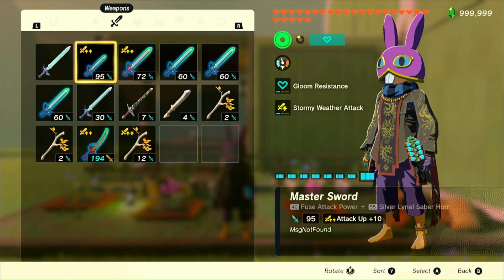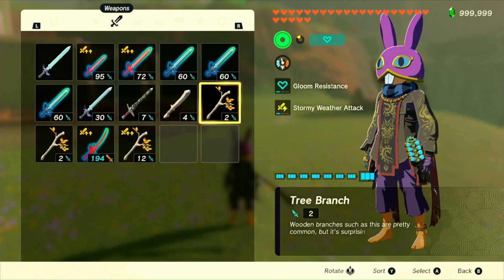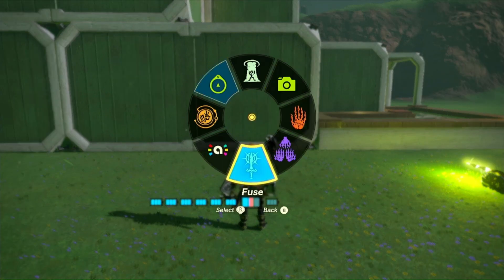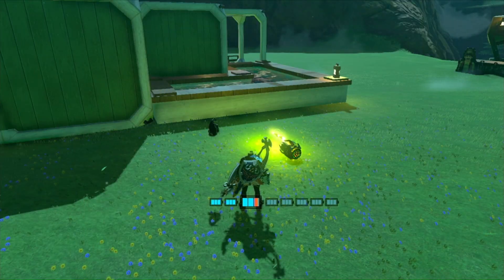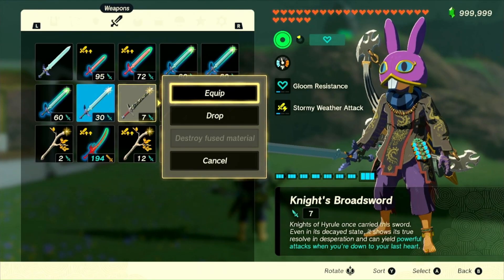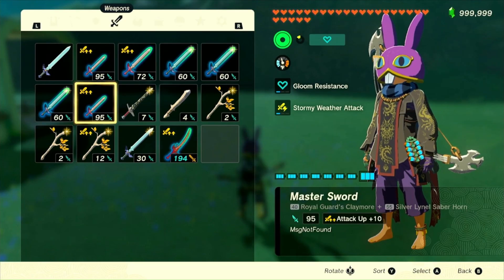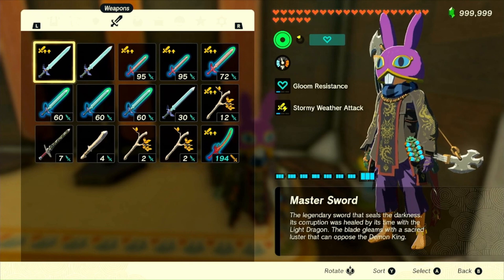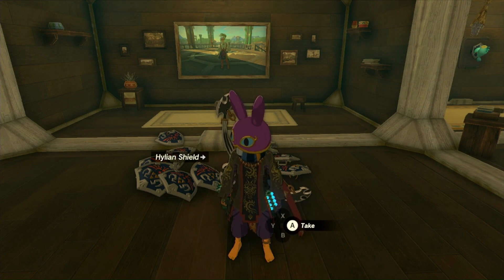UPGRADE The MASTER SWORD And MSG In 1.1.2! Add Attack Up To the Master Sword | Tears of the Kingdom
In this video I'll be showing you how to fully upgrade the MsgNotFound as well as how to you can apply Modifiers to your Real Master Sword in 1.1.2!

If this video helped you out, help me out by leaving a like!

These glitches will work on the following game versions;
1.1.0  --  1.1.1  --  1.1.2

Zuggling Credits;
Zuggling itself was originally discovered by Zvleon
Map Zuggle - BigDUCCO
Smuggle Stack Zuggling - BigDUCCO, LegendofLink, Mozz

Credit for Unload Weapon Stat Transfer (WST);
BigDUCCO, Vee.Might.Exist & syb

Sorry about the poor bitrate. Something messed up in rendering and I didn't have time to fix it.